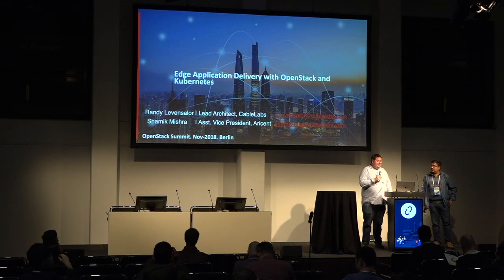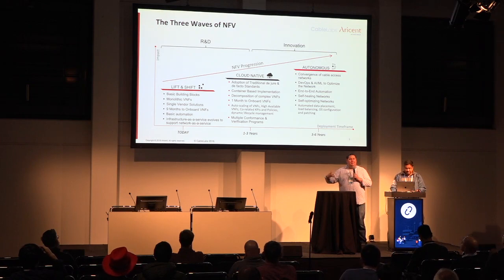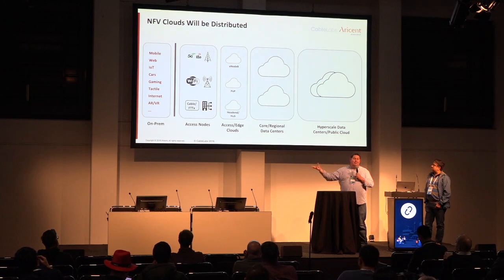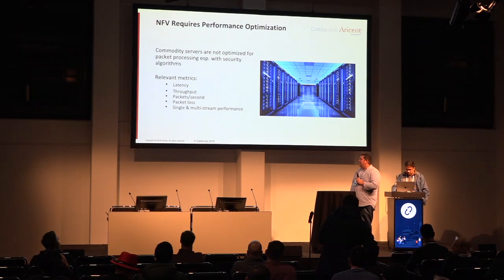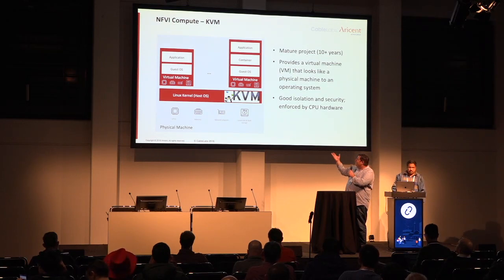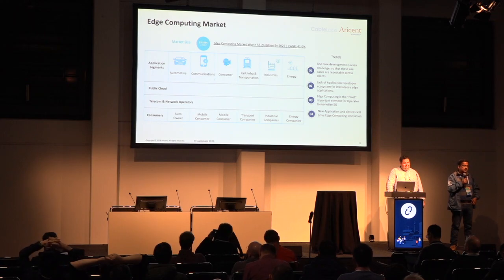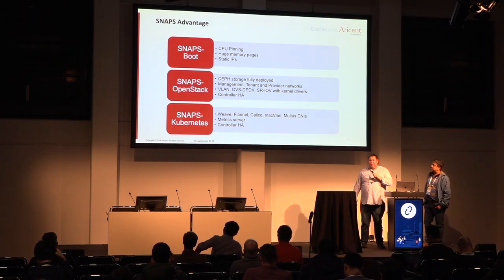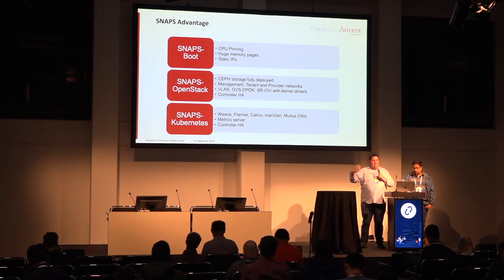Edge Application Delivery with OpenStack and Kubernetes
Edge compute can deliver hosted services that regional clouds will never be able to deliver.  General purpose compute resources are now available in customer premises, head-ends and central offices.  These edge platforms are initially being deployed to improve the efficiency of DOCSIS and other access network technologies and can be used to deliver application with very low latency requirements and high bandwidth.  Augmented and virtual reality video can be rendered on edge platforms without the